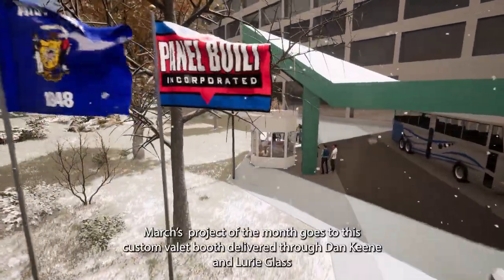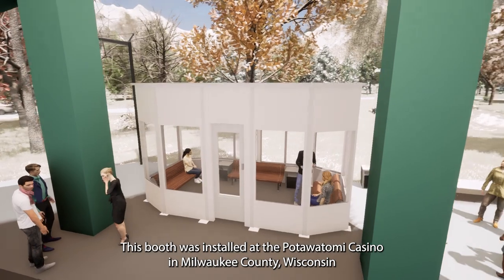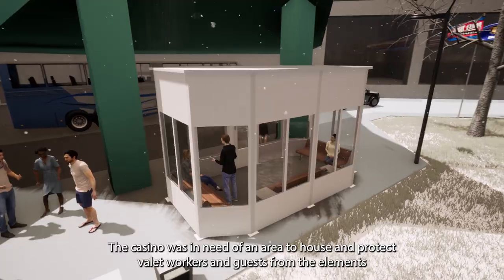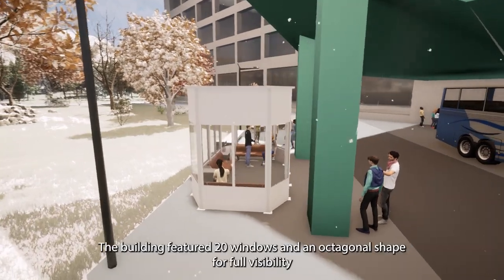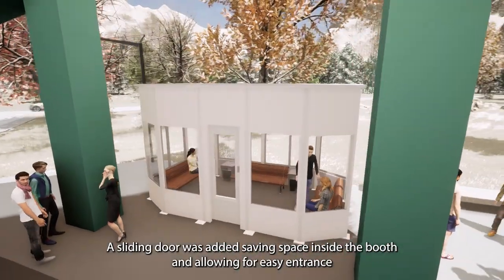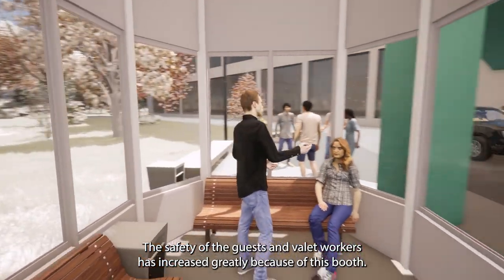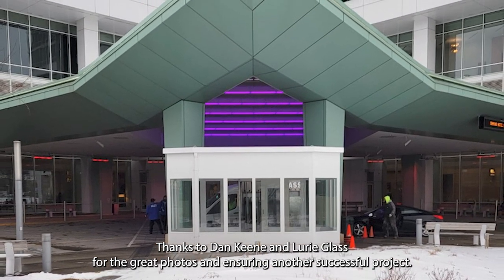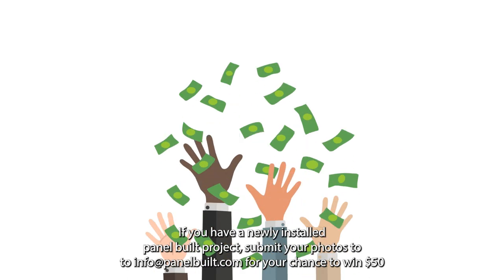Fully Custom Valet Booth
March's project of the month goes to this custom valet booth delivered through Dan Keene and Lurie Glass.
This booth was installed at the Potawatomi Casino in Milwaukee County, Wisconsin.
The casino was in need of an area to house and protect valet workers and guests from the elements.
Panel Built delivered an 18' x 9' custom welded steel building. The building featured 20 windows and an octagonal shape for complete visibility. In addition, a sliding door was added, saving space inside the booth and allowing for an accessible entrance.
The overall safety of the guests and valet workers has significantly increased because of this booth.
Thanks to Dan Keene and Lurie Glass for the great photos and for ensuring another successful project.